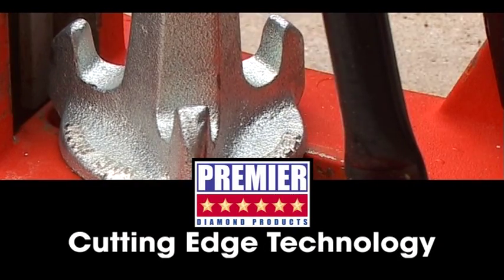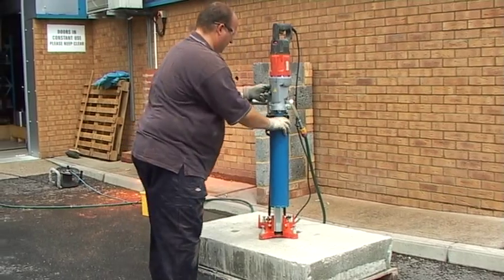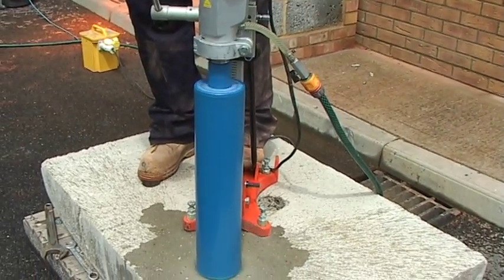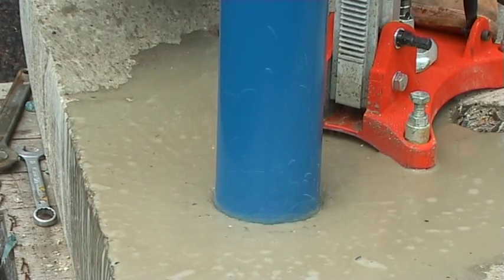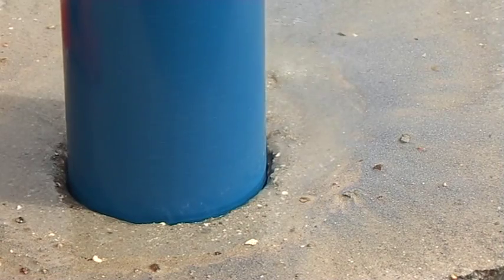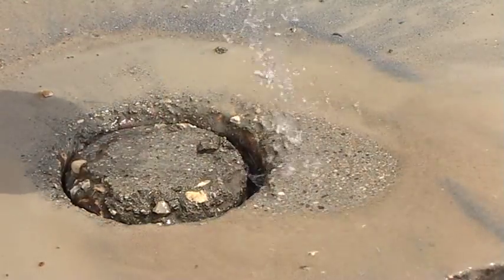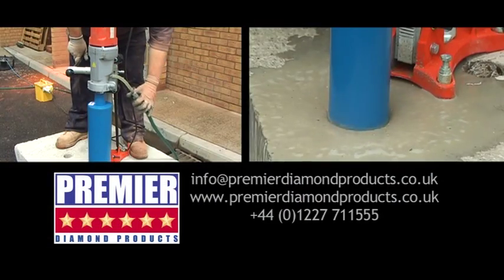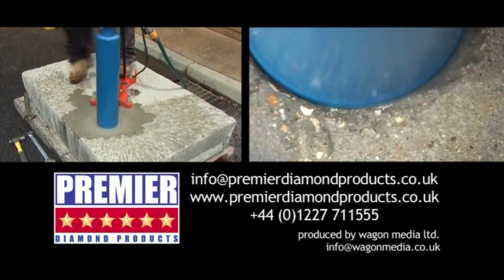Premier Diamond Products (PDP) Wet Diamond Cores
Premier Diamond Products have been producing and supplying wet diamond cores for over 20 years. Throughout this time PDP have used their knowledge and experience to design and produce exceptional quality products. In this video we explain the basics of wet diamond core drilling and show you the service we can offer from our Canterbury based workshops.